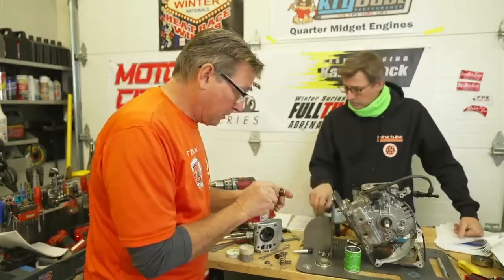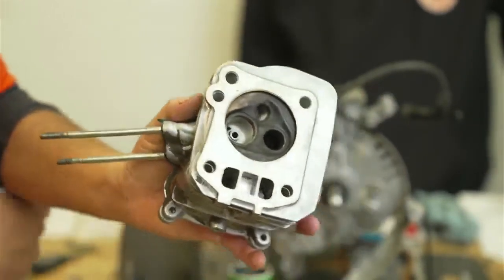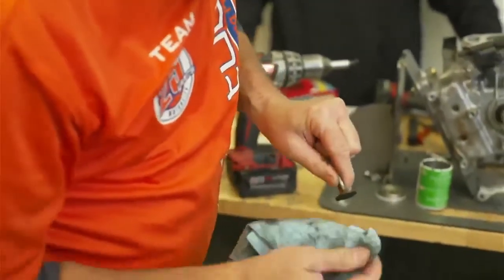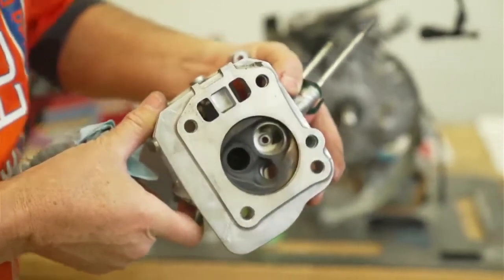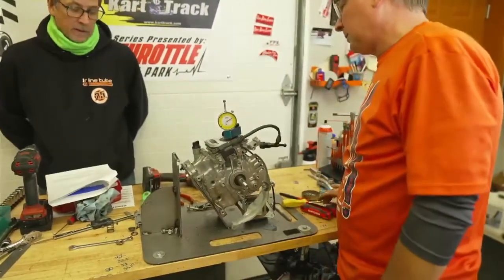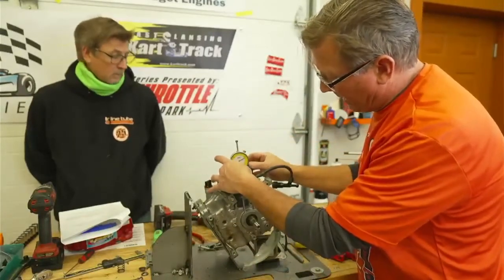Honda UT3 Engine Tech Seminar Chapter 8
How to Lap Valves and check Piston Pop up on the Honda UT3 quarter midget engine.

From Saturday January 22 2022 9am EST for Facebook live Honda UT3 engine tech seminar with the new 2022 rules.